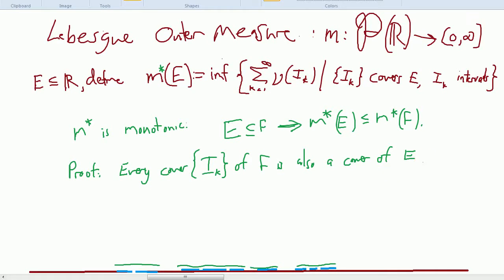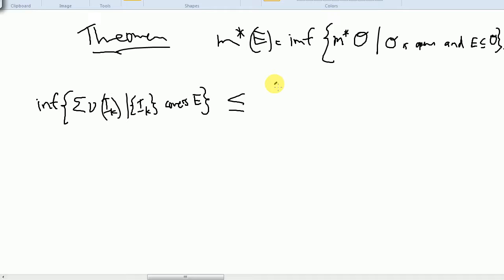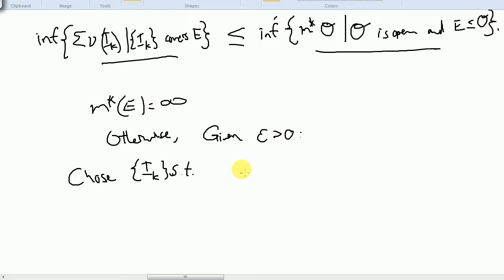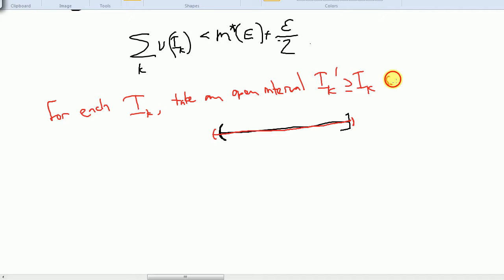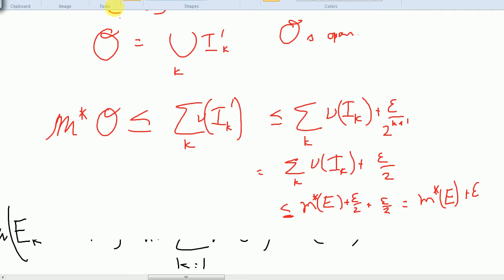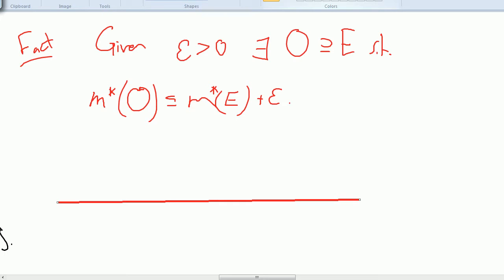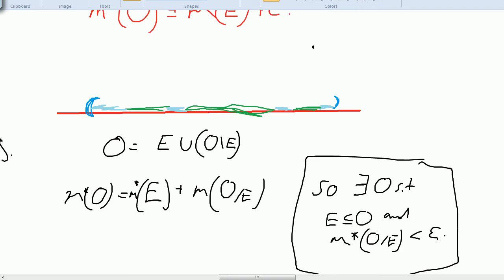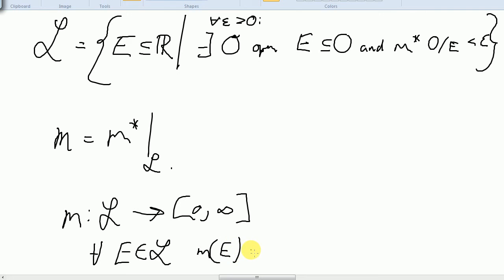Lebesge Outer Measure and Lebesgue Measure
I discuss an equivalent definition of Lebesgue outer measure and introduce Lebesgue measure as a restriction of Lebesgue outer measure.